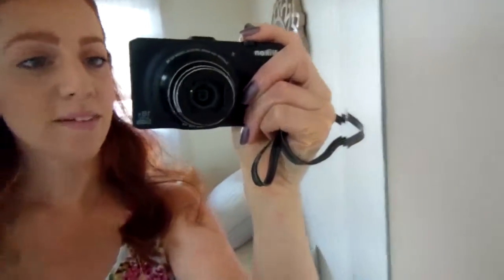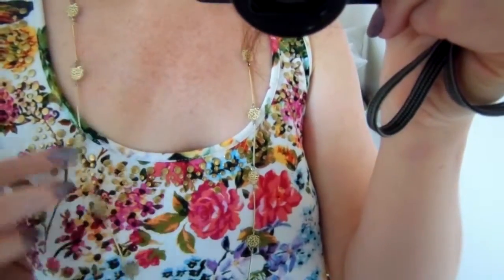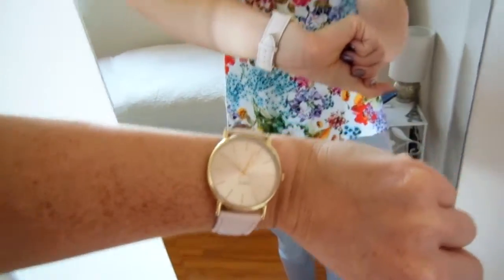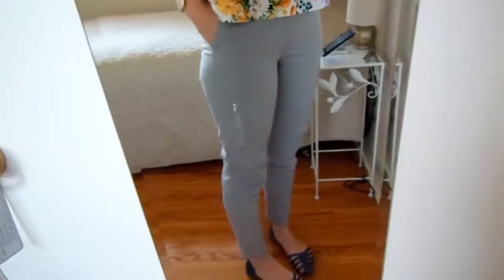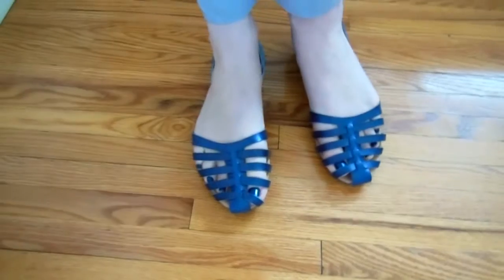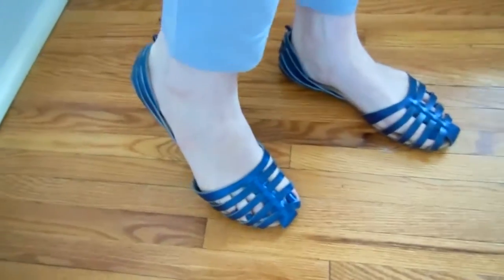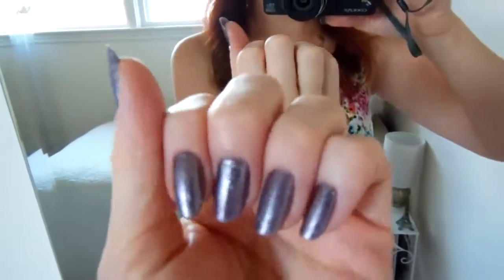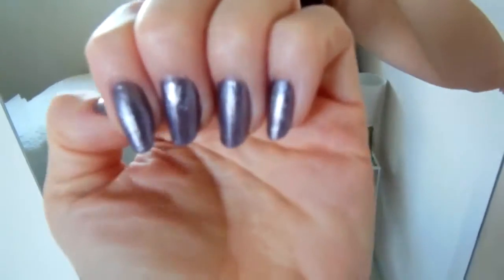Today's outfit - Summer Casual :)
Hi everyone.  I hope you are all having a wonderful day.  Links are above.  If you have any questions or comments please do not hesitate ask!  Have a wonderful day and I will see you in my next video soon :)